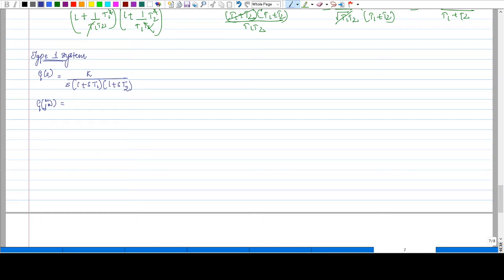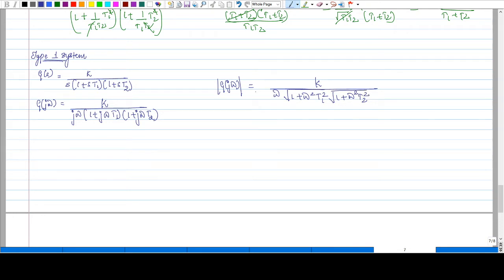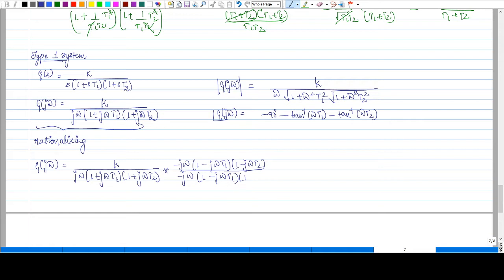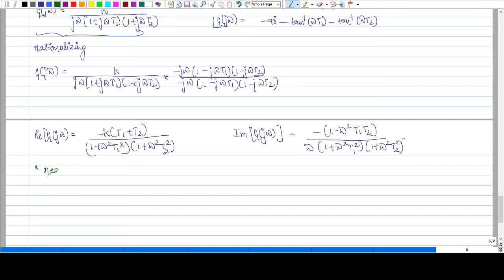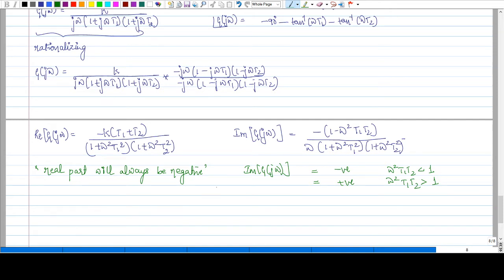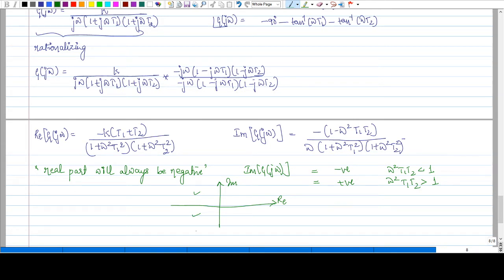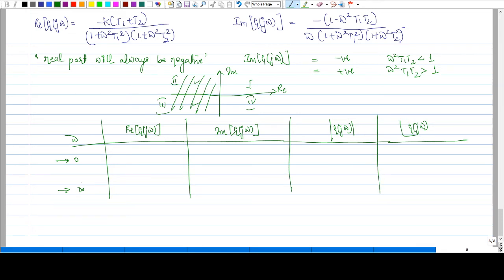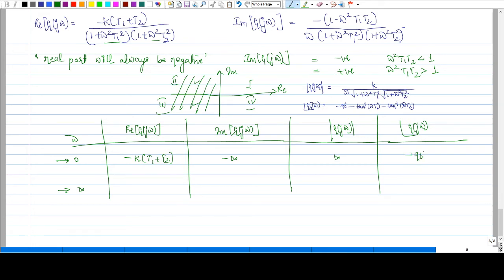Polar Plot 5